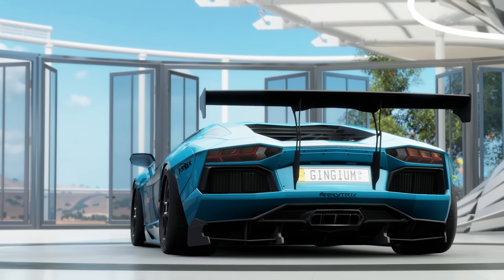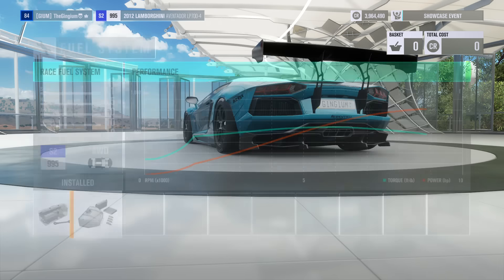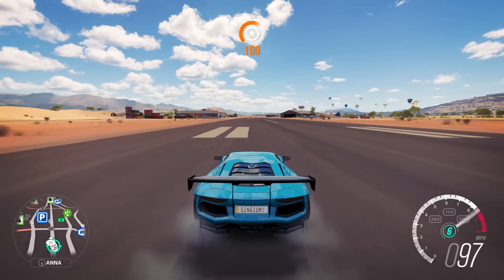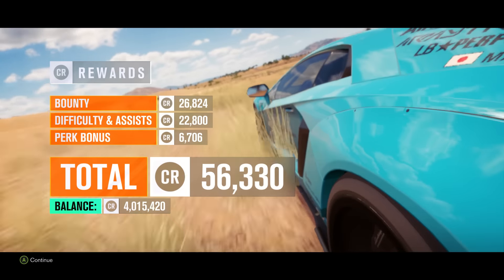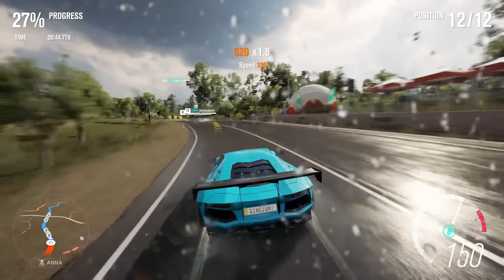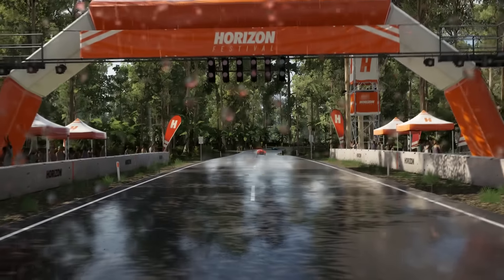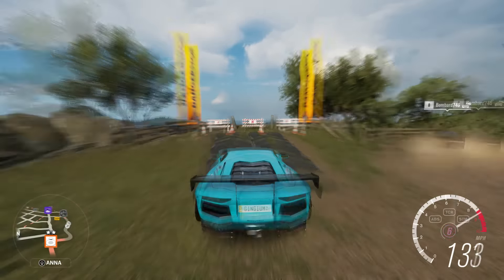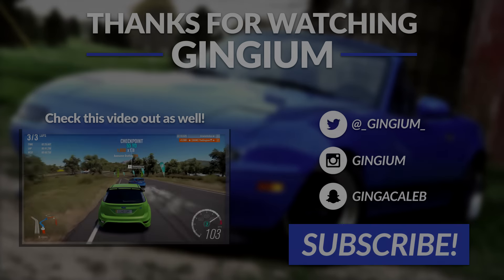1500HP FWD LAMBORGHINI! - The Most Undrivable Car!?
Today we make a Lamborghini front wheel drive and put 1500HP into it!

You're in!